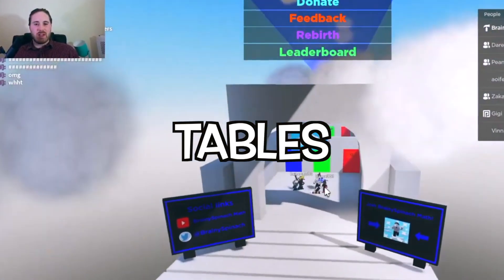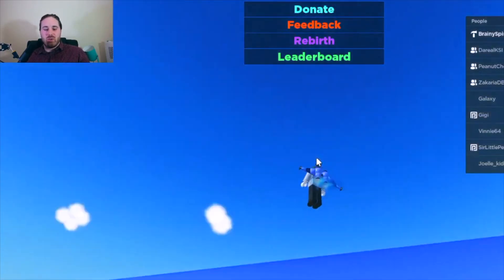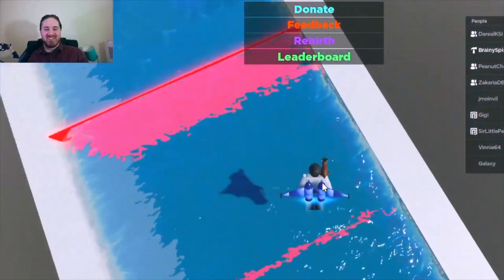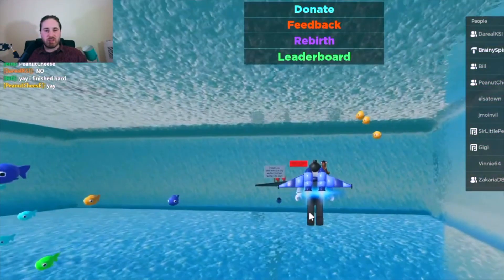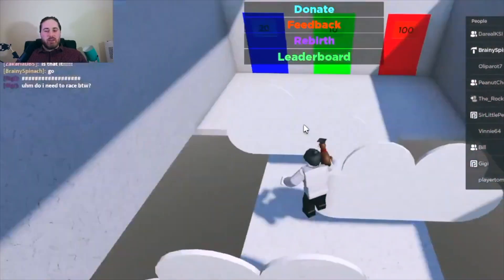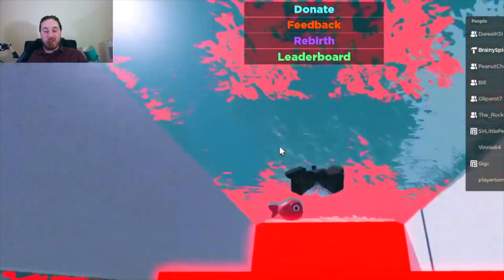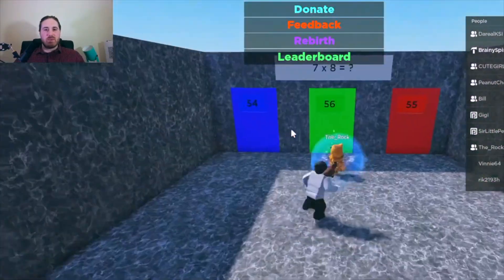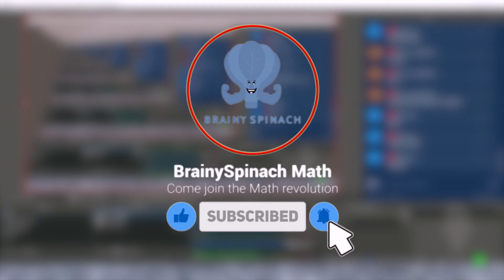Fun Roblox Games To Learn Your Times Tables and Multiplication Tricks!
Hey BrainySpinach Squad, welcome to my first edited Livestream video!

00:00 Intro & Game Description
01:10 Robux winnings
01:23 Student Robux Race Starts
05:40 Winners
06:20 Joining the Roblox Group
06:49 Racing me through Easy!
08:45 Racing me through the rest of the Obby!
13:06 Socials - Facebook Group and my YT Channel
13:52 Next Livestream

I'm BrainySpinach, the Math Teacher on a Mission to help and inspire the children of our world to catch up in their learning today so that they succeed tomorrow.

I've been creating Fun Roblox Math Obby games on Roblox to learn your Times Tables & practise multiplication tricks - come and join me as we start off another Robux competition, racing through the Math Obby to win Robux prizes when taking part in the Livestream!